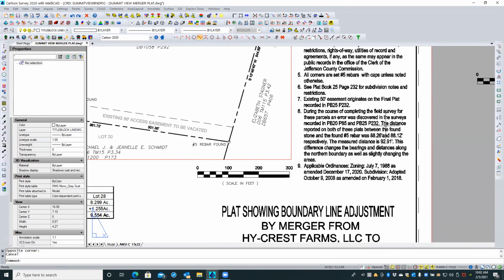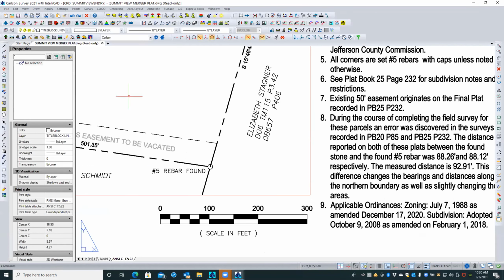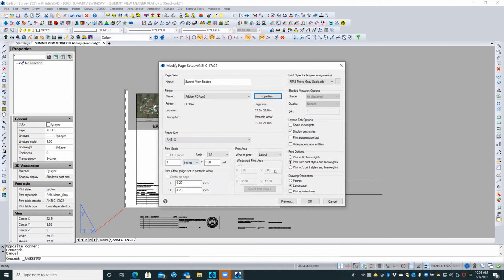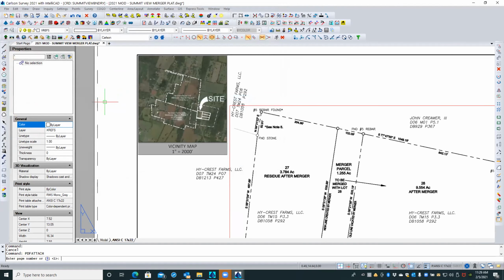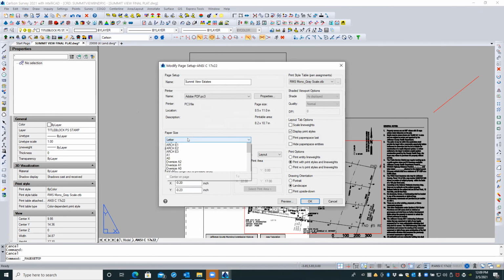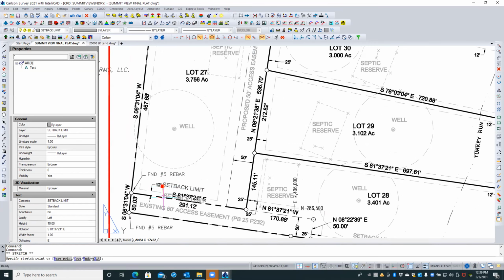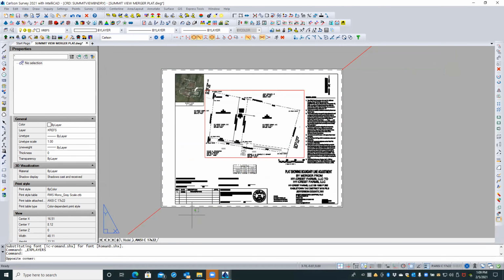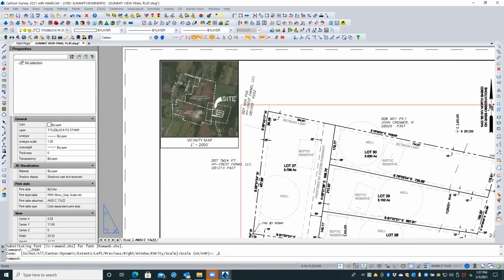20210205 Shepp Plat Rev & 2021 config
More Carlson Plat review work, switching to 2021, prob with PDFs solved